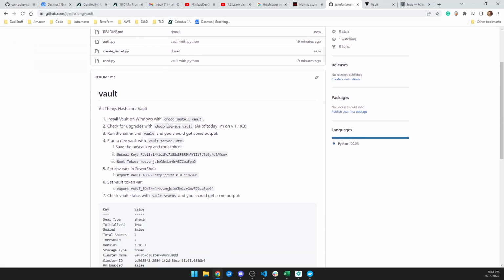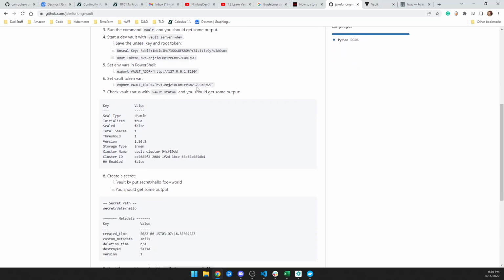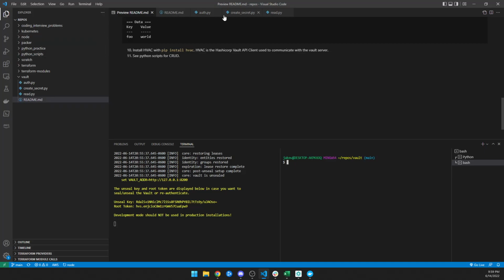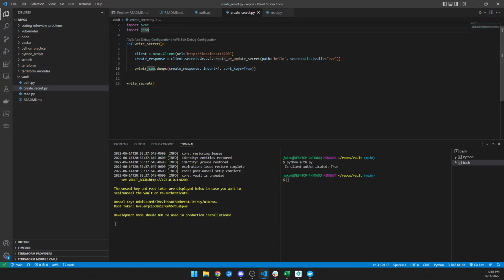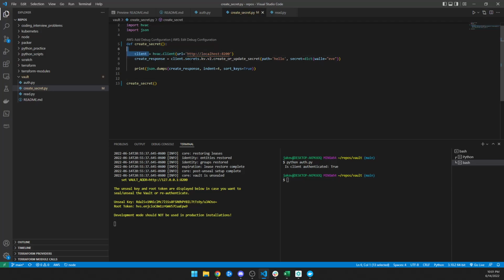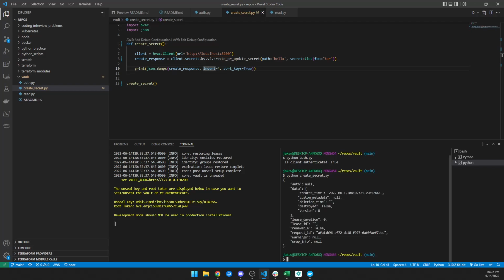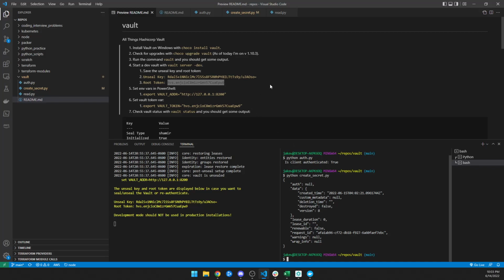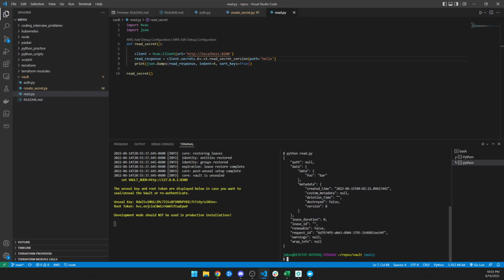How to use Python HVAC for Hashicorp Vault CRUD Operations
I got a question about using Python to access Hashicorp Vault, so here it is, in all it's glory. I uploaded my code to Git for your viewing pleasure and provided a link below to that and the "readthedocs" for HVAC.

Good luck!